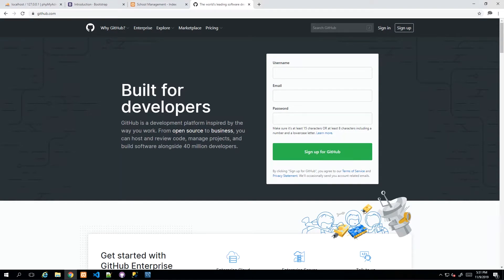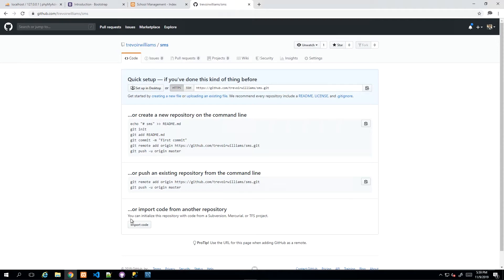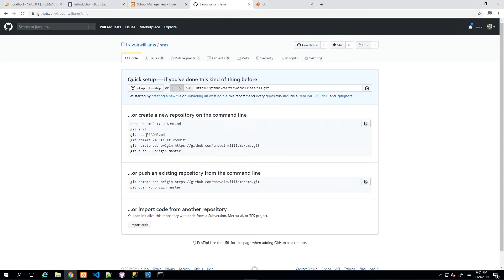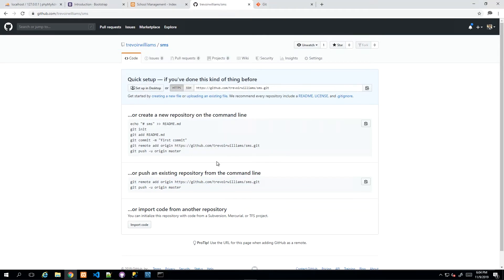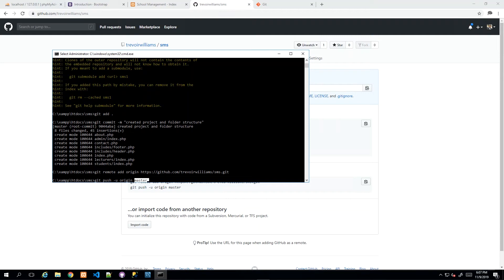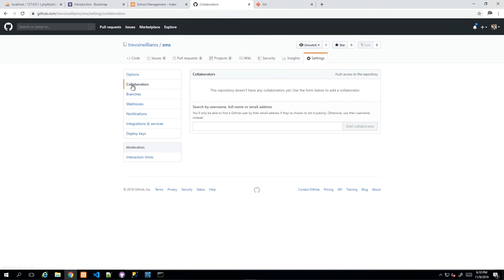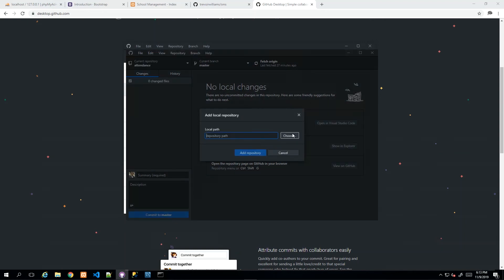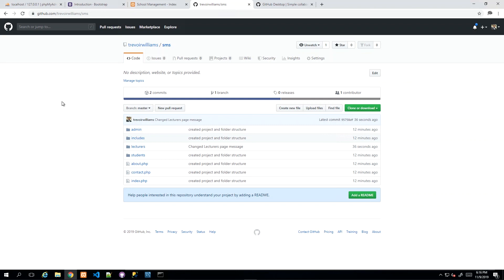How To Add A PHP Website to GitHub for Source Control | Trevoir Williams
Learn to add a newly created PHP project to a GitHub account.